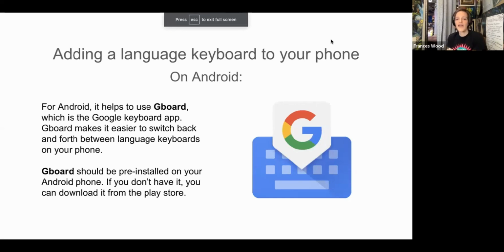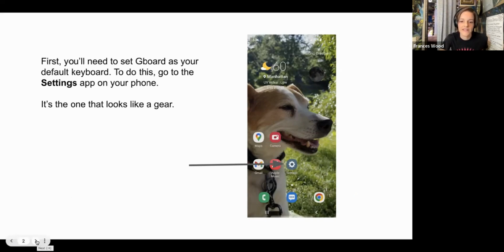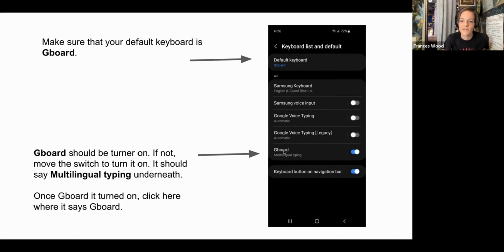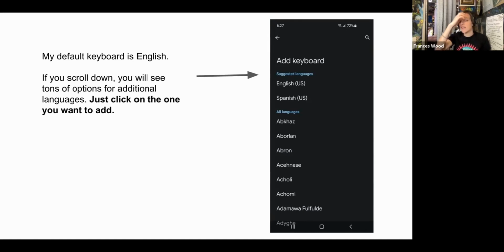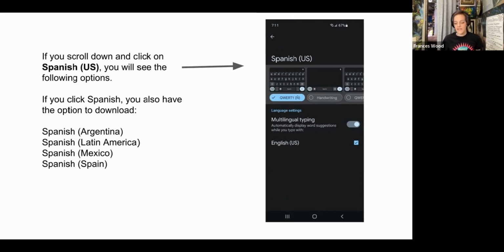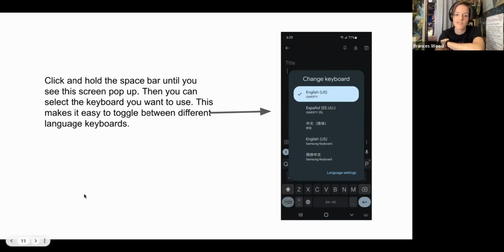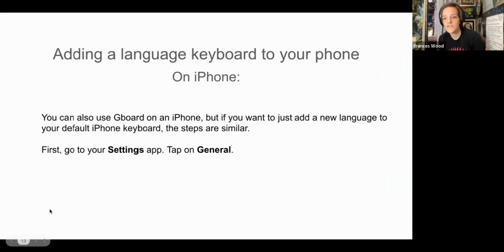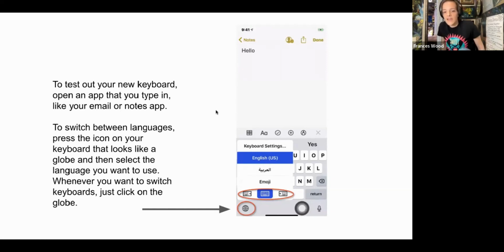Tech Talk: GBoard for Language Keyboards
Learn how to add different languages to your phone keyboard!